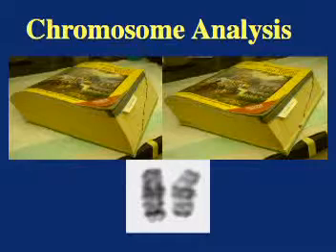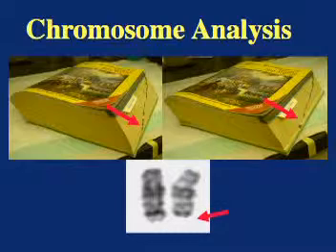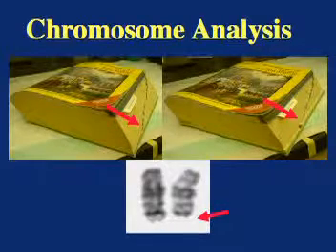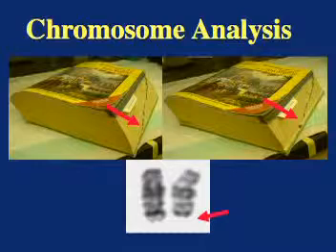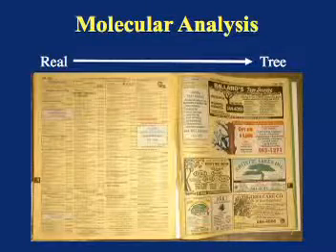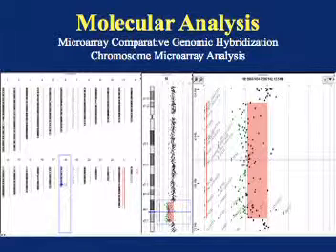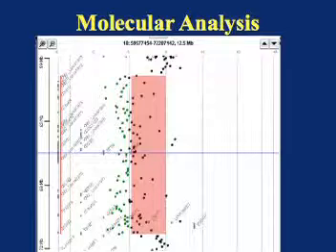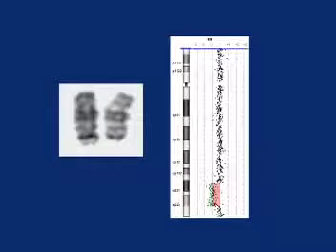What is molecular analysis?